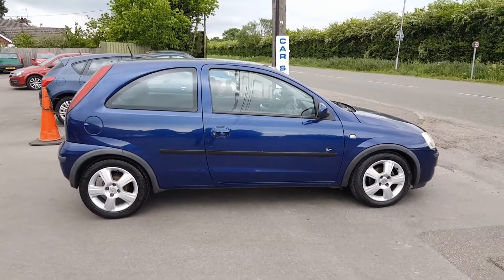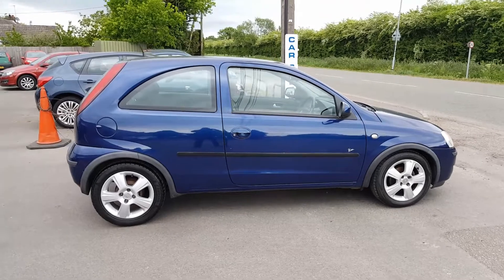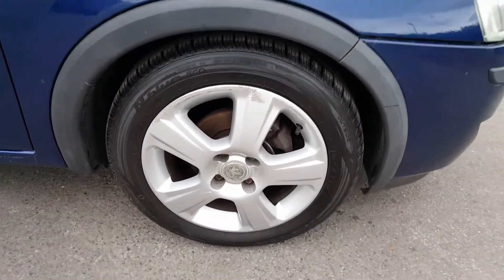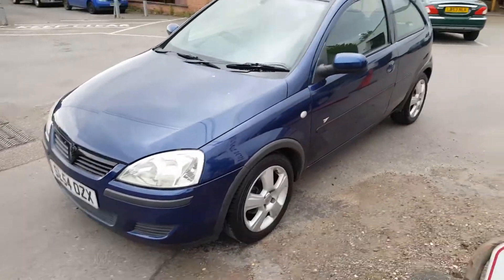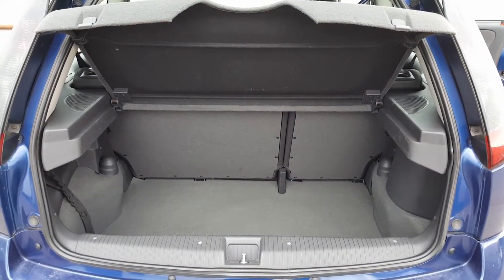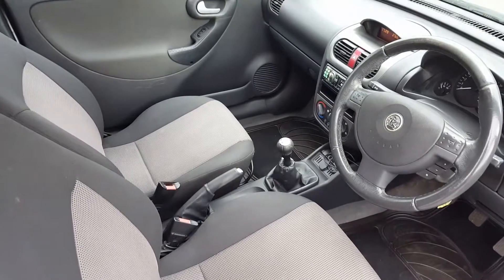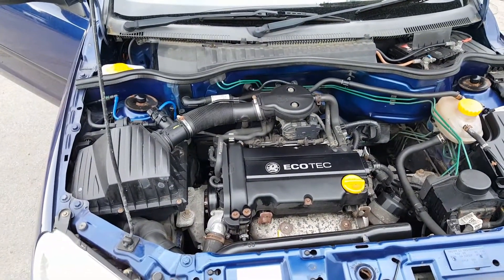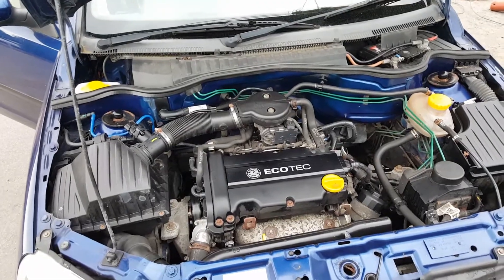2004 54 Corsa 1.2 Energy 3dr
Nice and tidy 1.2 Corsa Energy. 88,000 miles.